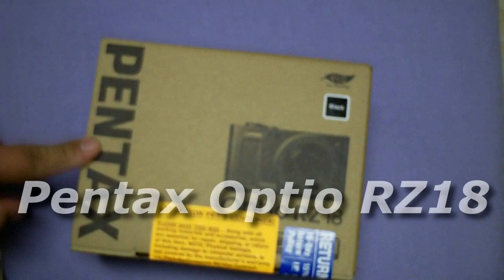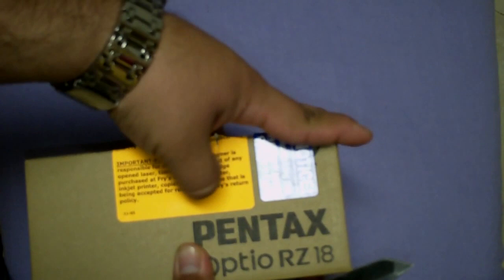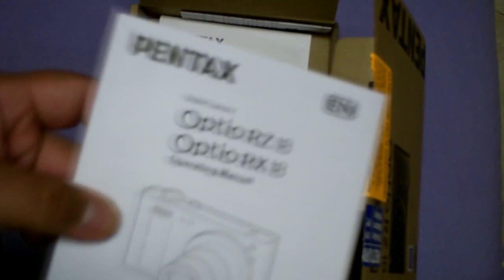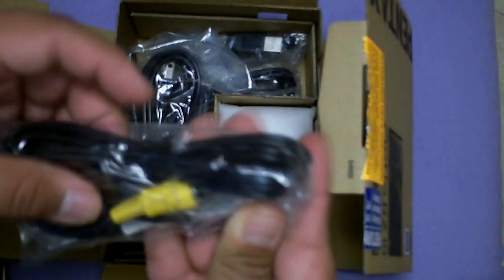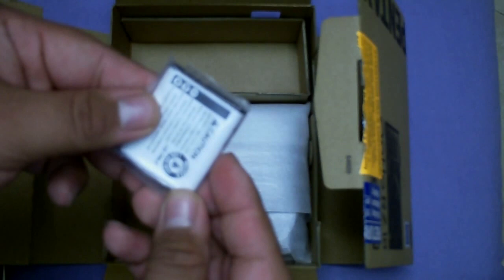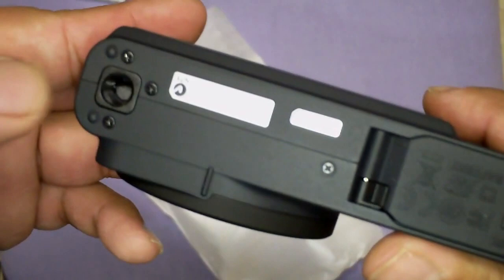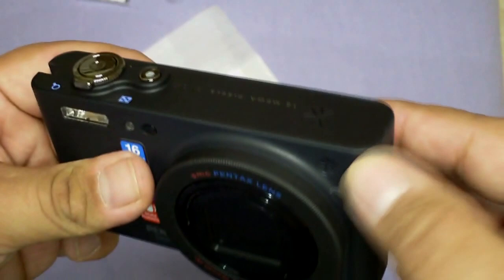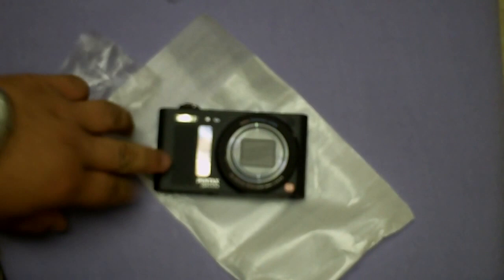Pentax Optio RZ18 Unboxing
An unboxing of the Pentax RZ18.